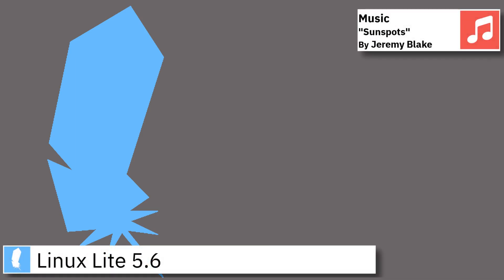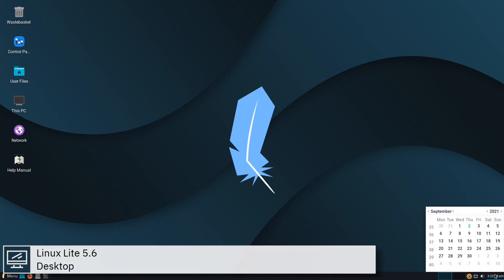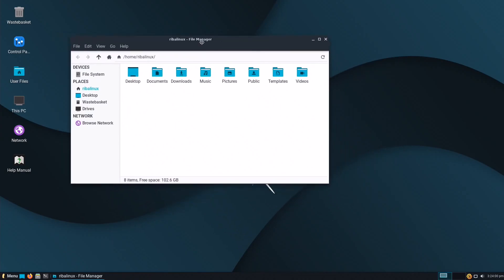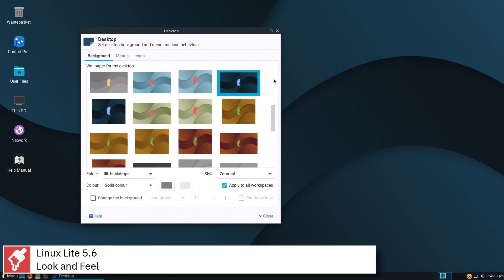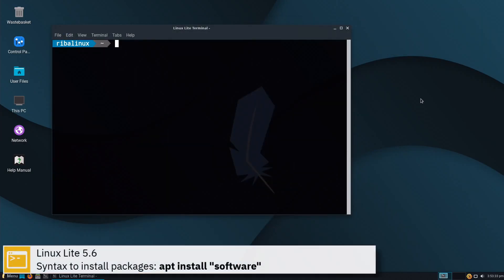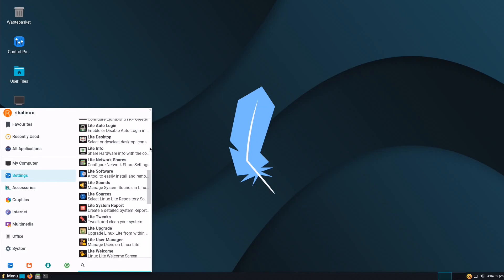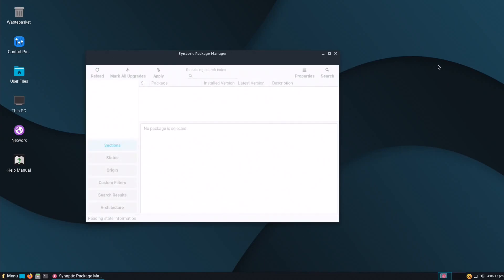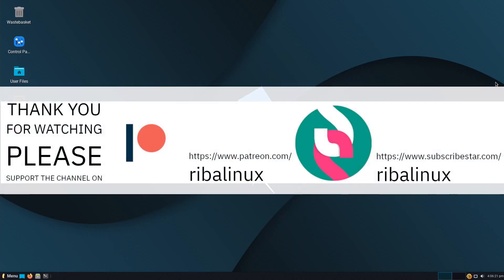Linux overview | Linux Lite 5.6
In this video, I am going to show an overview of Linux Lite 5.6 and some of the applications pre-installed.

Linux Lite is a beginner-friendly Linux distribution based on Ubuntu's long-term support (LTS) release and featuring the Xfce desktop. Linux Lite primarily targets Windows users. It aims to provide a complete set of applications to assist users with their everyday computing needs, including a full office suite, media players and other essential daily software.